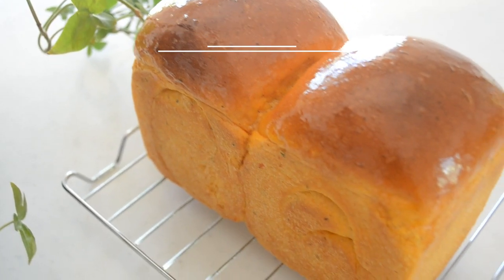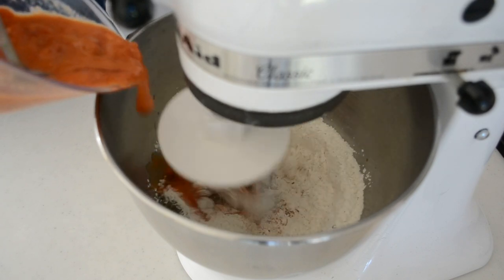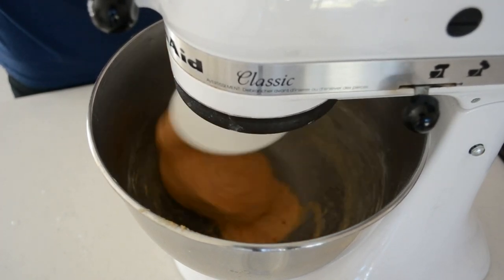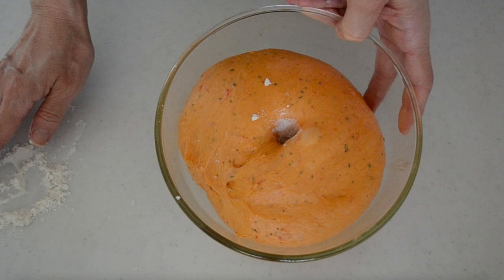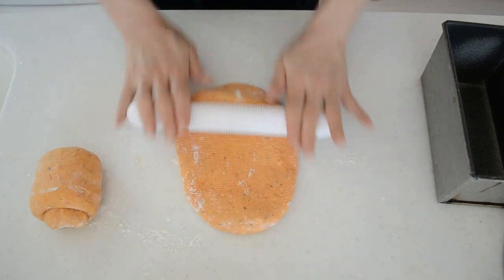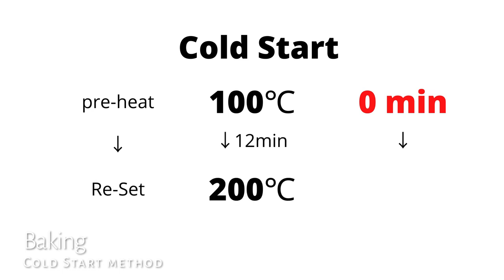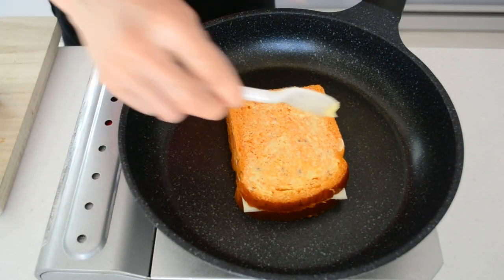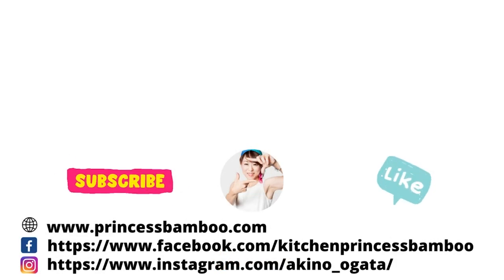TOMATO SHOKUPAN | Fluffy and Moist Japanese Bread for summer (EP283)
Today I'm going to be making tomato Shokupan.

I love my Fluffy and moist Shokupan for my lunch.

To enjoy the summer heat, I made it with tomato.

It's good for toast, sandwich and it makes a great grilled cheese toast.

18×10×10.5cm　Loaf Pan
4.13×7.4×3.9 inch Loaf Pan

250g bread flour
20g sugar
4g salt
3g instant dry yeast
1 large egg (60g)
180g caned diced tomato
1/4 teaspoon dried basil
20g unsalted butter

KPB's Amazon the Store : Baking tool list

45DDFC6D12942B6E5AA2

You have all the answers in this course!